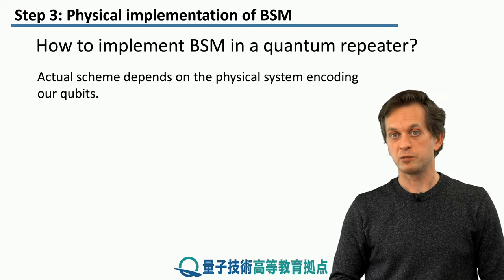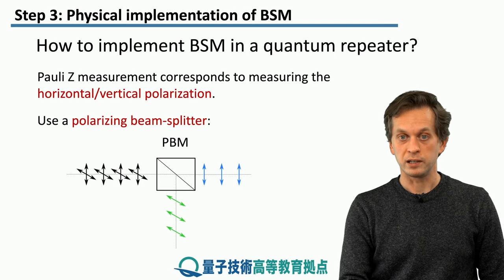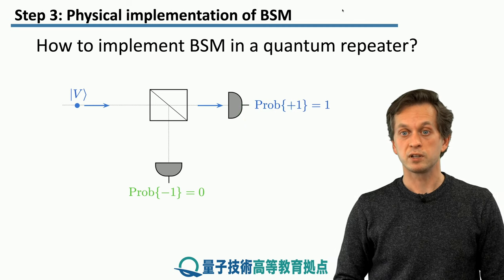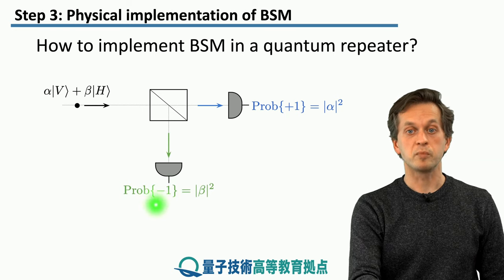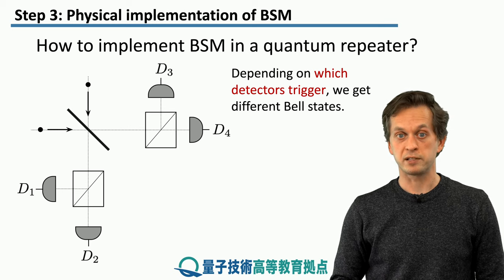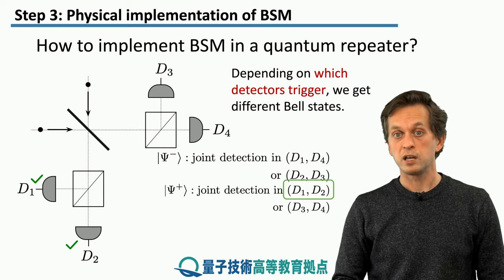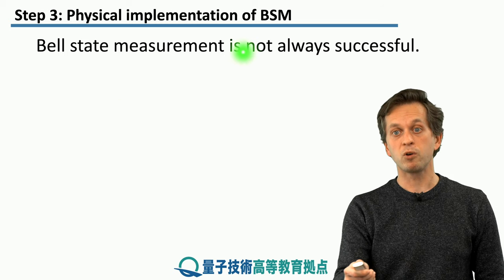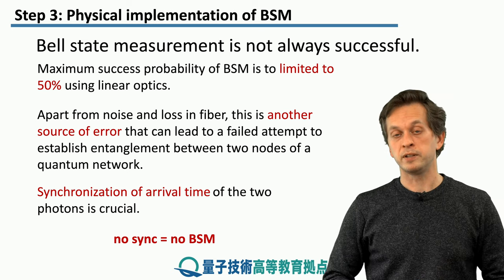13-3 Bell State Measurements II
Lesson 13 Physical Layer Components
Step 3: Bell State Measurements II
We continue of discussion of Bell-state measurements by learning about their physical implementation using beamsplitters and single-photon detectors.

This is part of our module: "Overview of Quantum Communications".